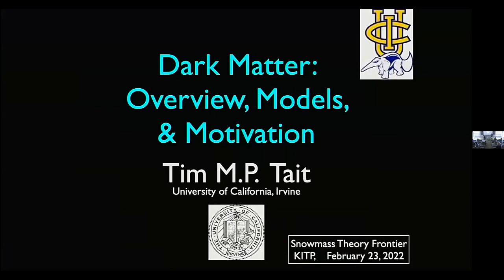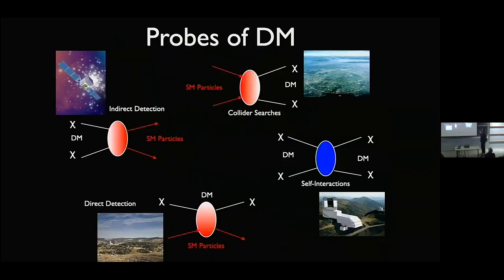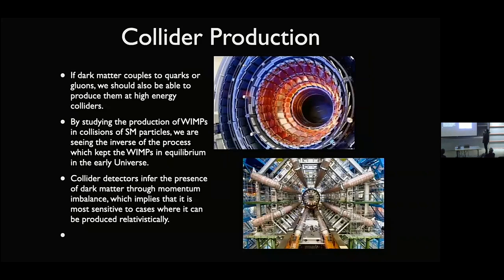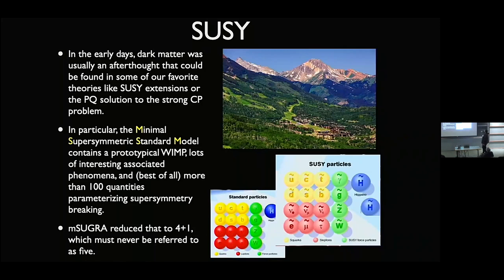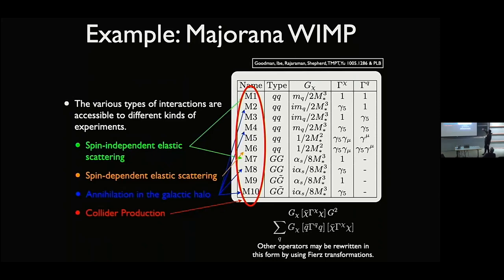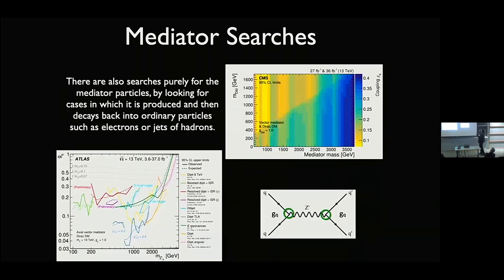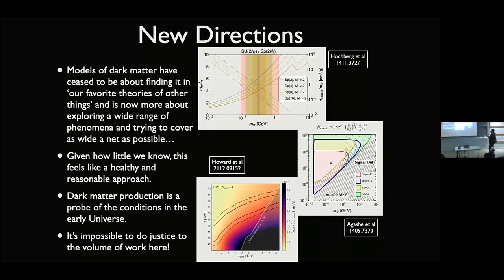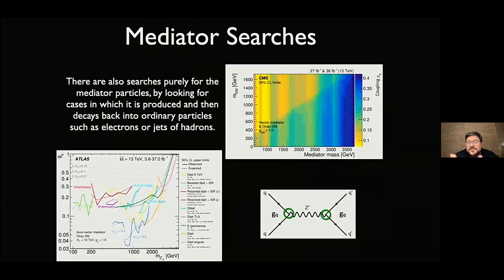Dark Matter Models and Motivation ▸ Tim Tait (UCI)